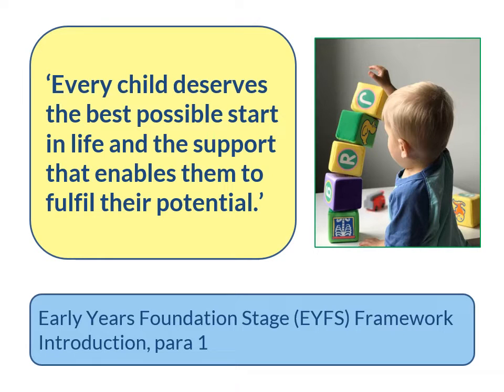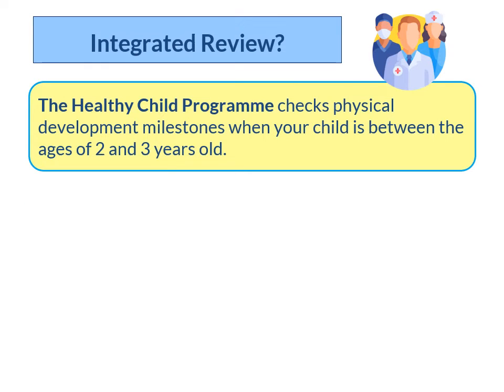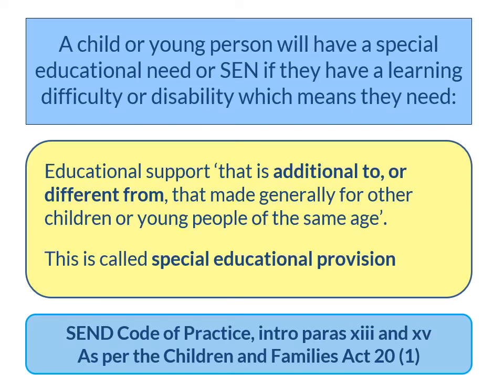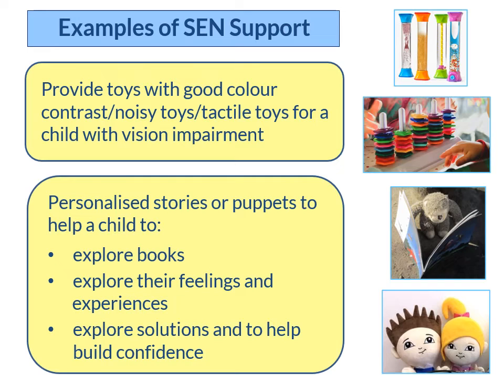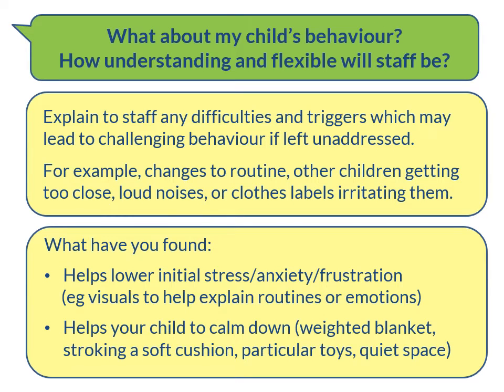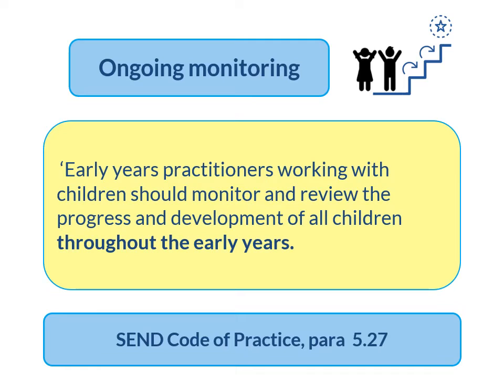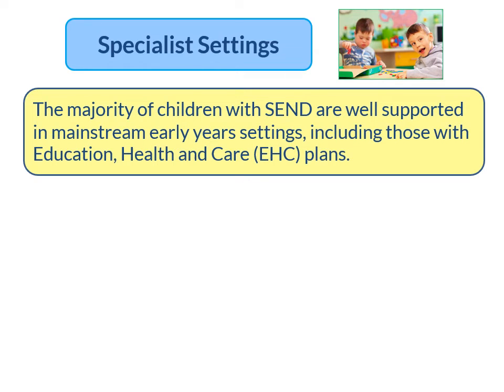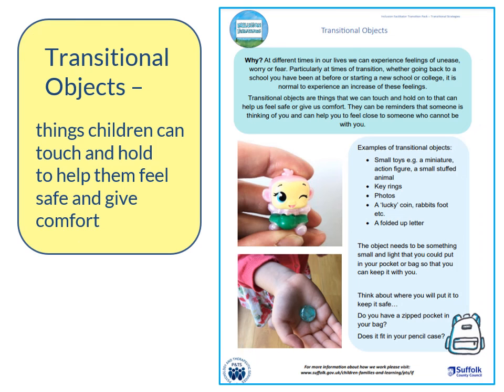SEN support in early years settings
Recording of a webinar for parents/carers in Suffolk, UK, exploring support in early years settings for children with special educational needs and also those with medical needs and disabilities. Click on a timestamp below to watch a particular section:
00:00  Intro
02:30  Key principles of SEN support and early assessment
07:52  Whole group inclusive approaches
11:12  What is a SEN?
14:26  The graduated cycle of SEN support
26:34  Additional support
28:07  SEND funding
31:02  EHC needs assessments
35:06  Medical needs and disabilities
38:21  Resources for parents
in this recording.